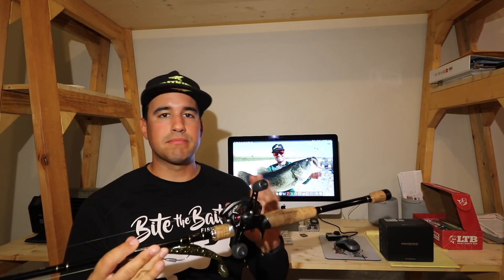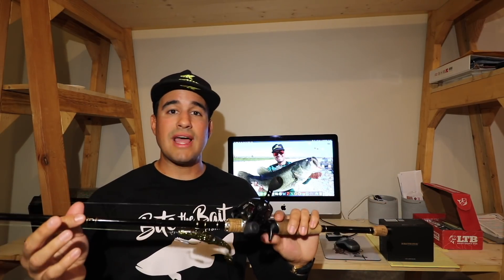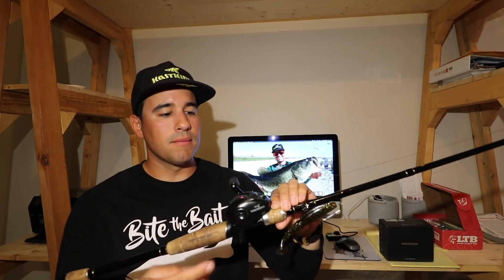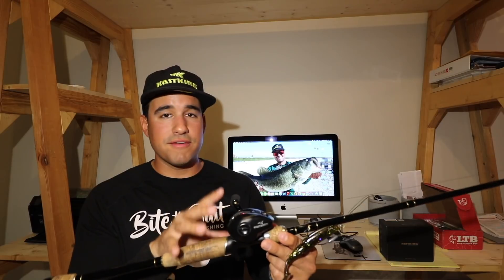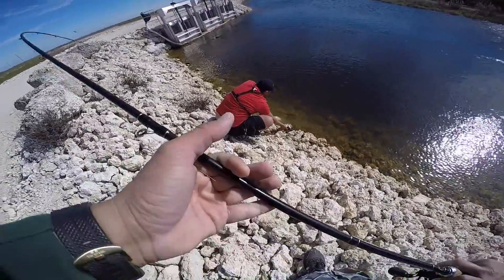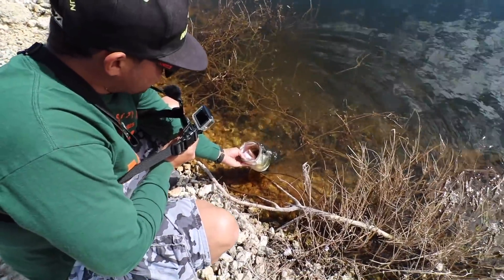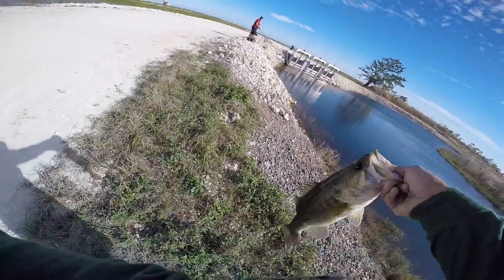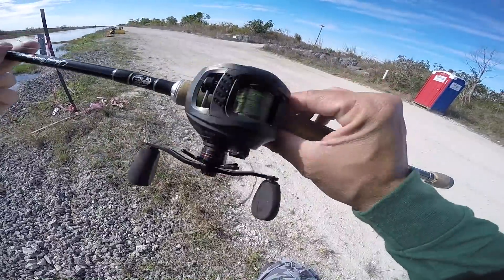Is This the Biggest Bass Caught On KastKing Gear? | KastKing Speed Demon Ft. BitetheBait Fishing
Visit our Amazon storefront video here to shop all KastKing products | Julina with BitetheBait Fishing brings us his first video and an absolutely EPIC FISH CATCH! This is one of the biggest largemouth bass we have seen caught using KastKing gear. Do you have a bigger fish? Send us your footage if you do and we would be happy to share it.

KastKing Speed Demon Baitcaster

About KastKing
KastKing brings a fresh, innovative approach to anglers by offering quality fishing tackle products at the best prices through Affordable Innovation. KastKing’s goal is to exceed expectations through outstanding customer service and superior product value to their customers. KastKing is continually expanding its product lines, which include KastKing (an ICAST Award Winning Manufacturer) fishing line, fishing reels (baitcasting reels, spinning reels, and conventional reels), fishing rods, fishing accessories, fly-fishing rods, fly reels and other fly fishing gear, to meet individual fishing equipment needs from amateur to bass pro for freshwater bass fishing, trout fishing, saltwater surf fishing, ice fishing, for virtually every fish species. KastKing is headquartered in Garden City, Long Island NY, USA and sells fishing tackle products globally in more than 150 countries.